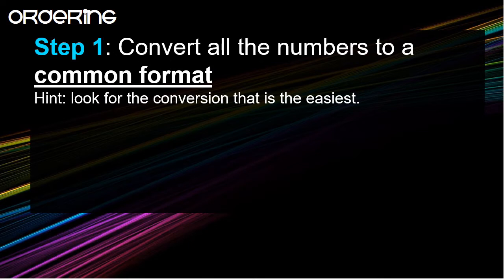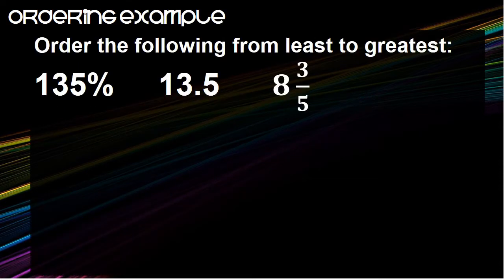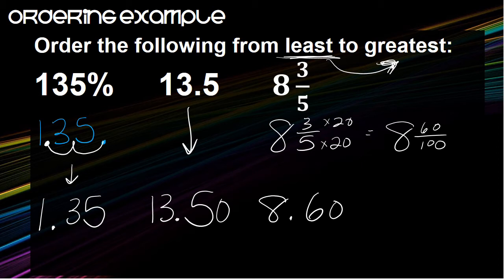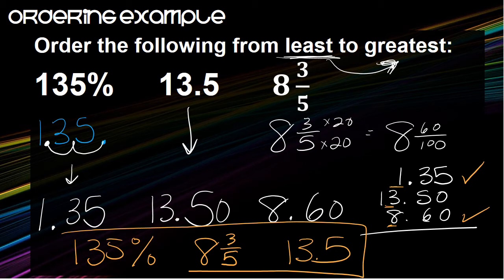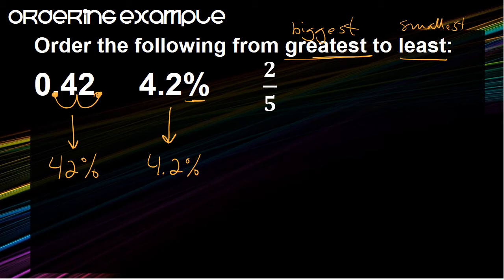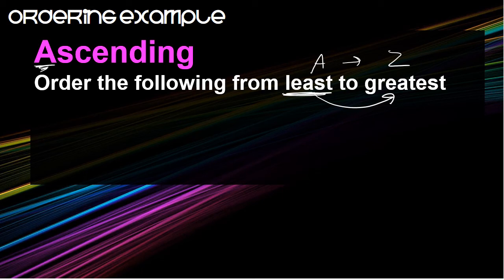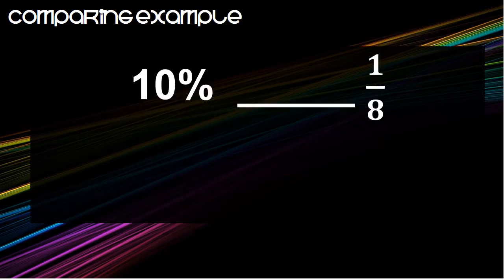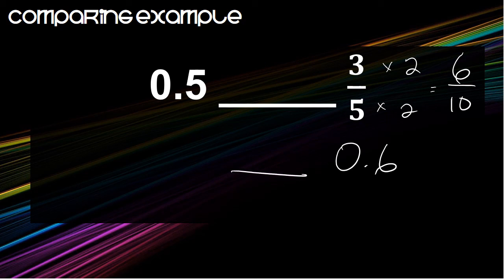1.7 FDP Comparing and Ordering